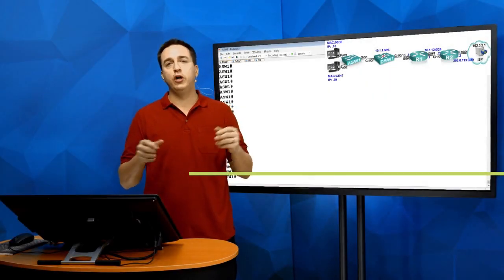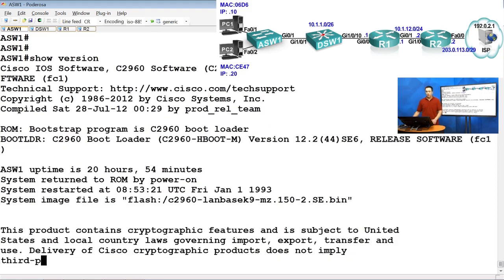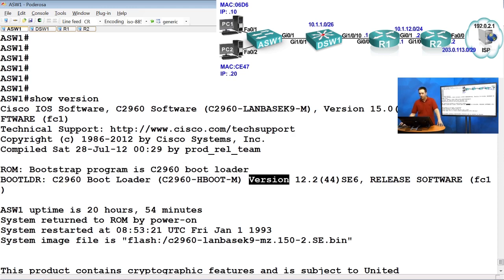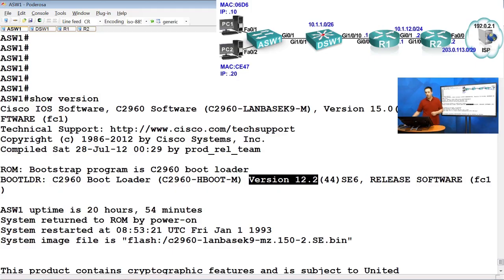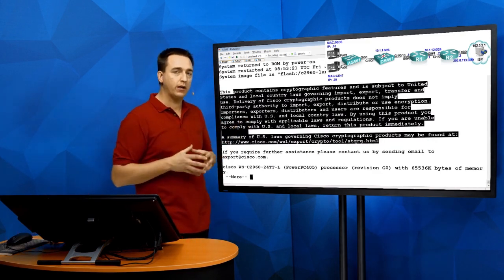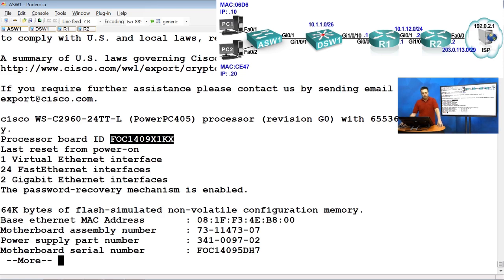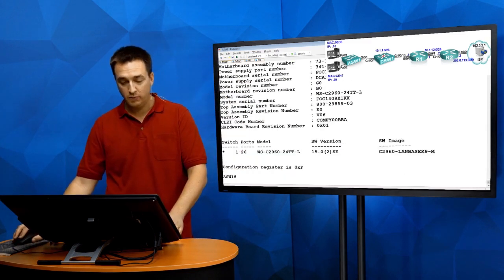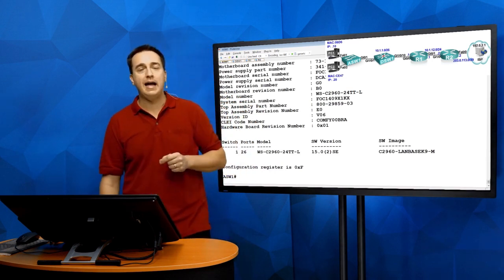32 Show Version